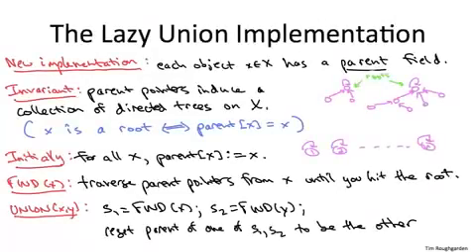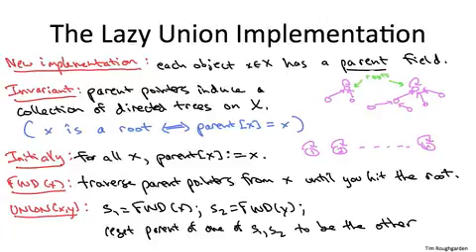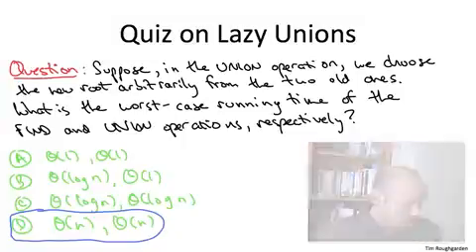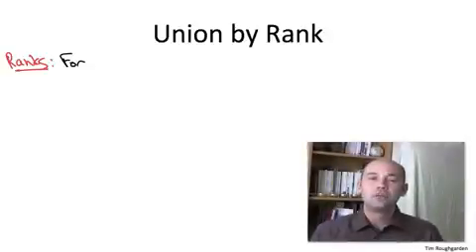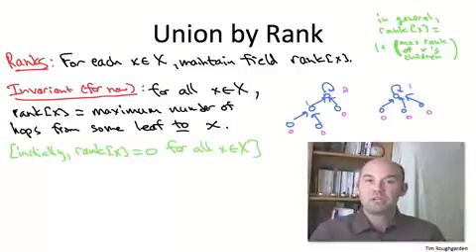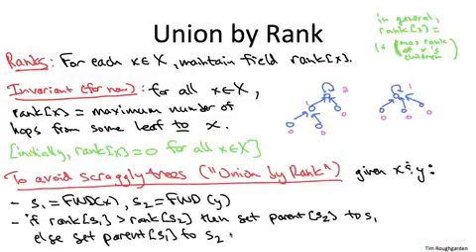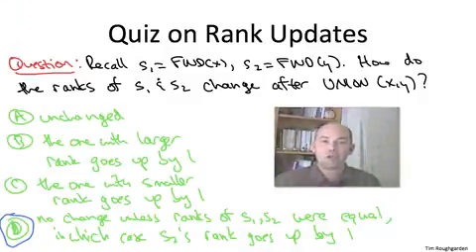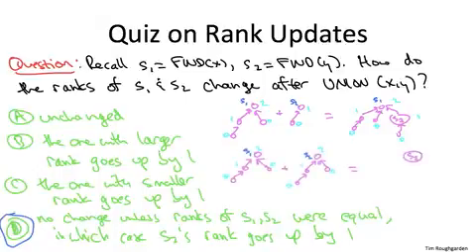ADVANCED UNION-FIND: Union by Rank